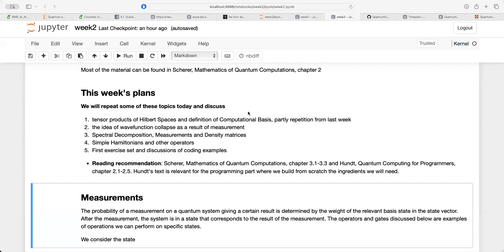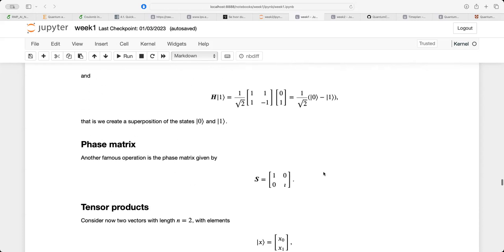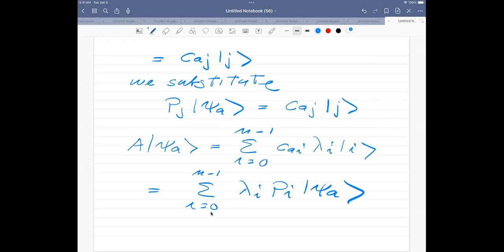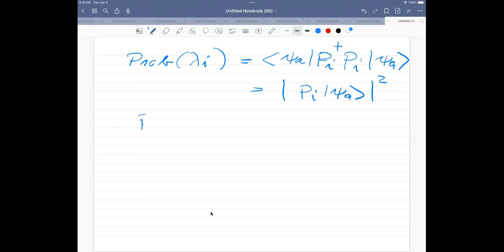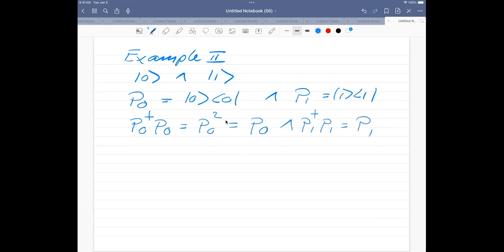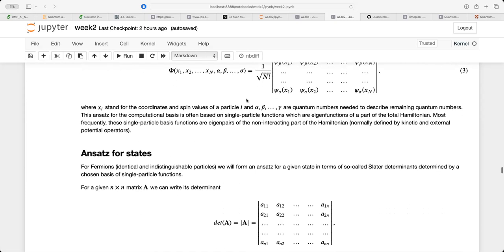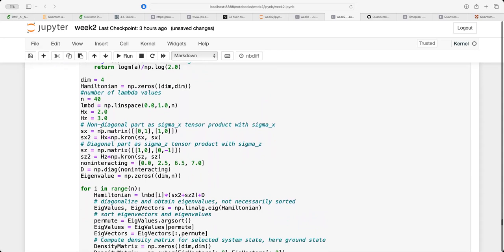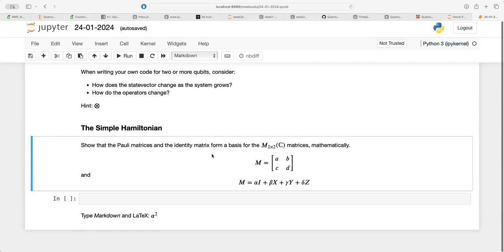FYS5419 Lecture, January 23, Quantum computing, Spectral decomposition and Measurements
First exercises and definition of simple Hamiltonians